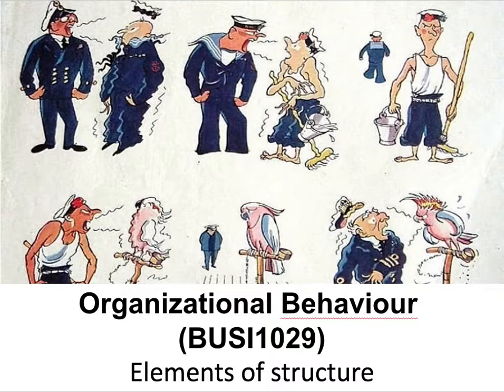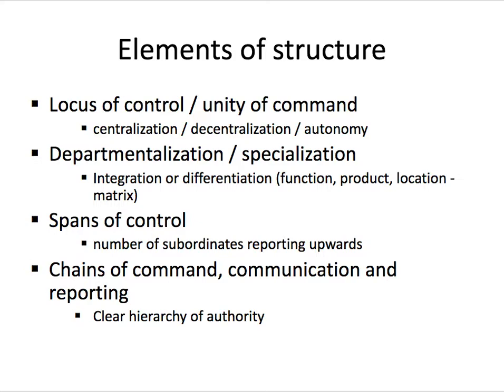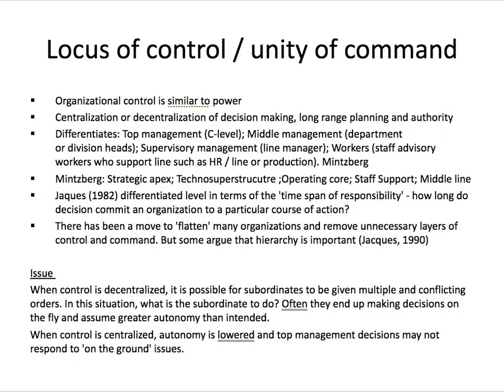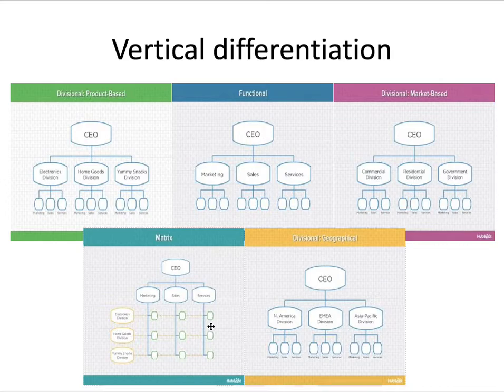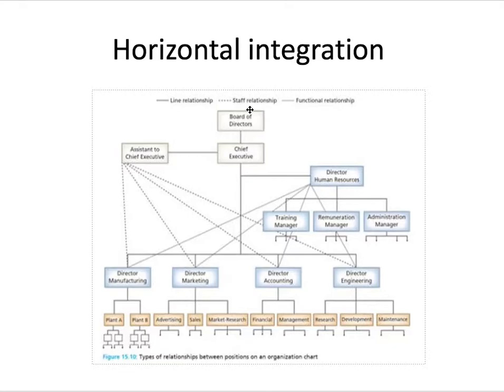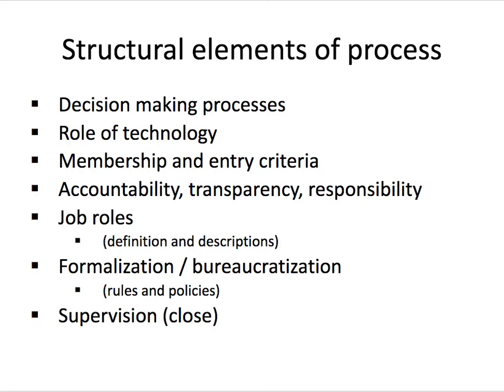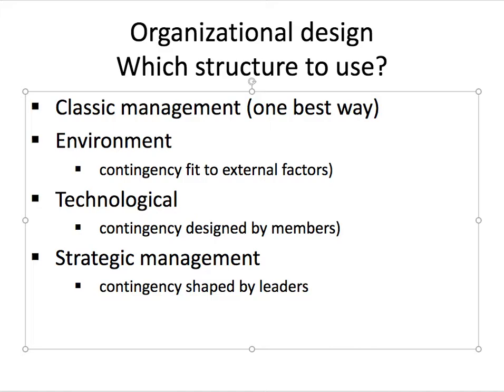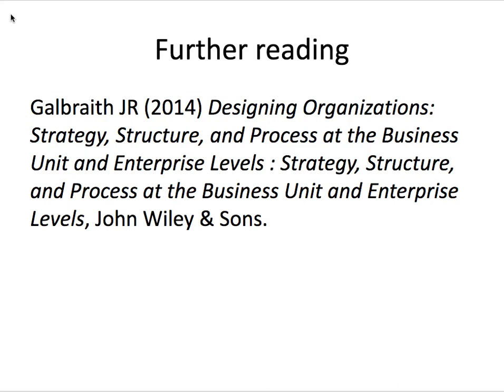Organization Behavioural 8 - Structure